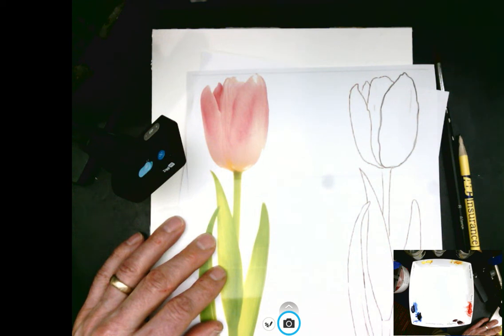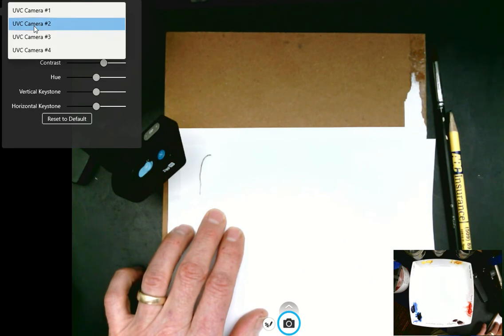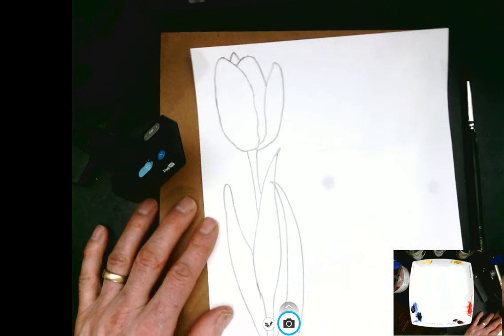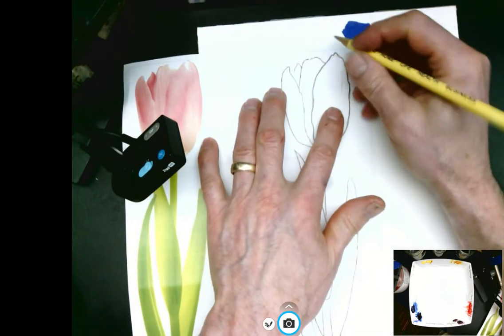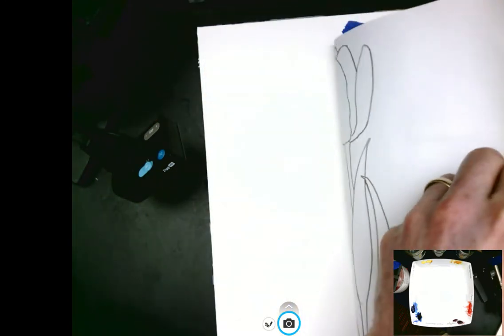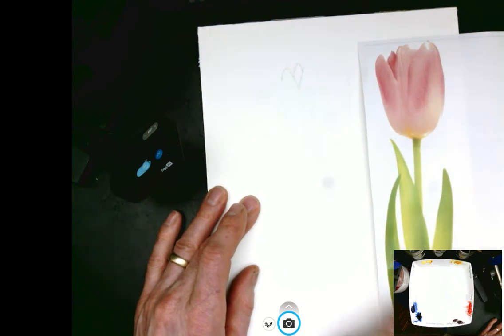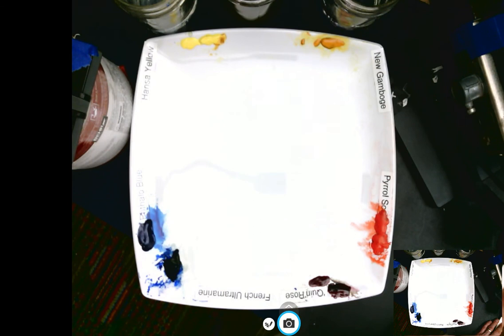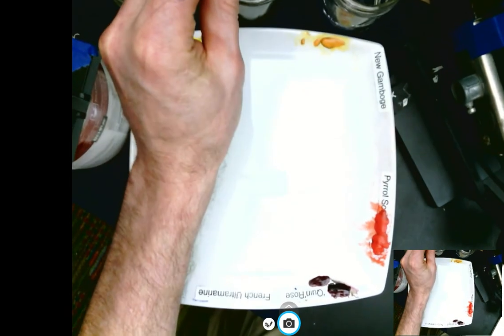1 Botanical Tulip